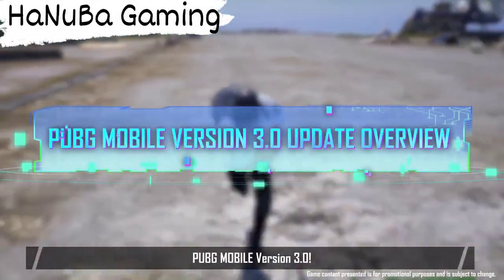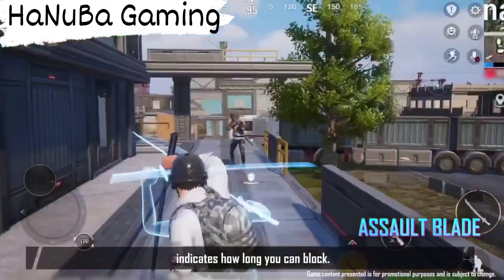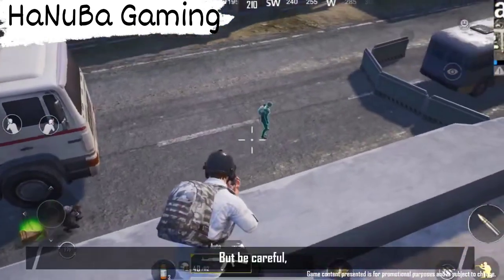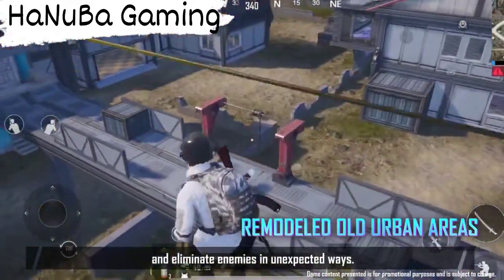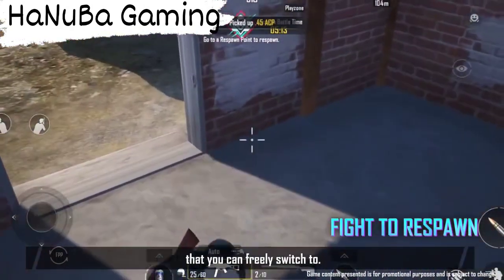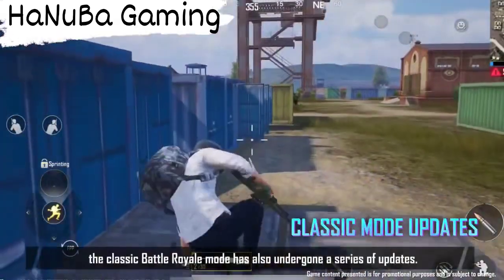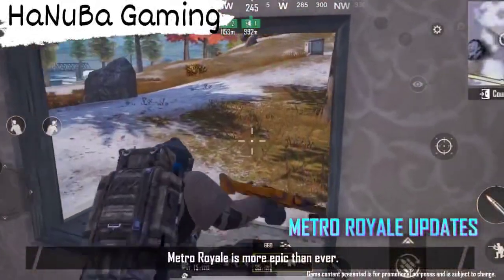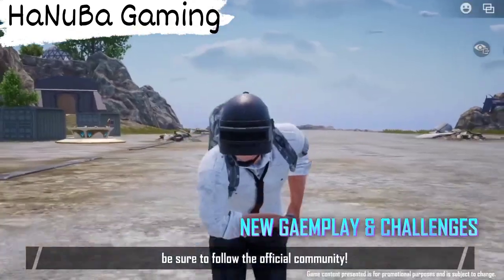New update 3.0